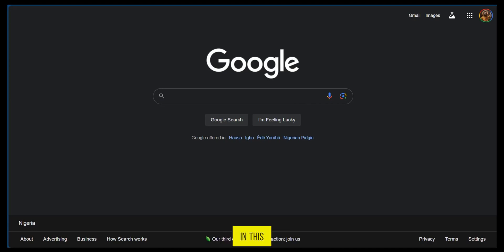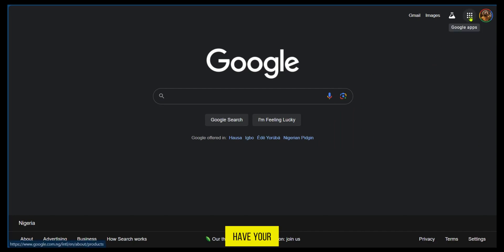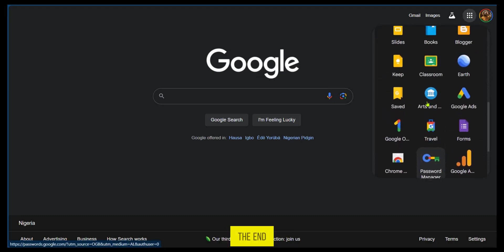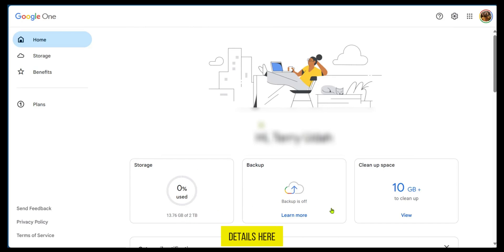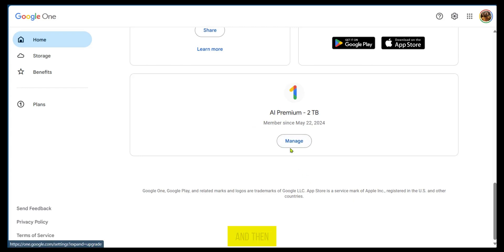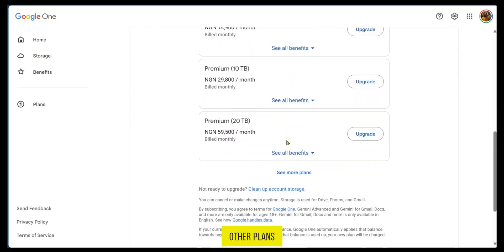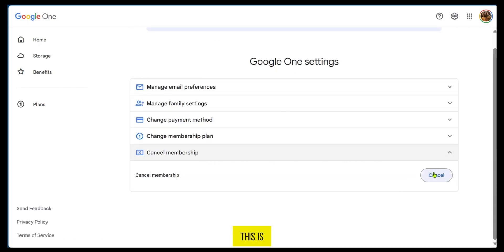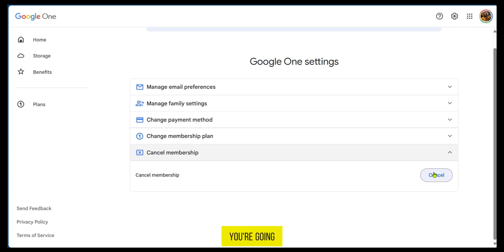How to Unsubscribe from Google One Subscription (Easy Tutorial)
Looking to cancel your Google One subscription? This step-by-step tutorial shows you exactly how to easily unsubscribe from Google One and manage your account settings. Whether you're trying to simplify your digital life or switch to a different service, our guide will provide you with all the information you need to unsubscribe quickly.

Timestamps:

00:00 - Introduction to Google One cancellation
00:14 - Accessing Google One settings
00:28 - Managing your subscription
00:41 - How to cancel your Google One plan
00:54 - Final steps and confirmation
01:07 - Encouragement for feedback and interaction

What You Will Learn:

How to navigate to your Google One account settings.
Detailed steps to manage and review your current Google One plan.
The exact process to unsubscribe from your Google One subscription quickly and without hassle.
What to expect during the confirmation process when you cancel your subscription.

Make sure to watch the entire video to ensure you don't miss any important details on how to unsubscribe from Google One.